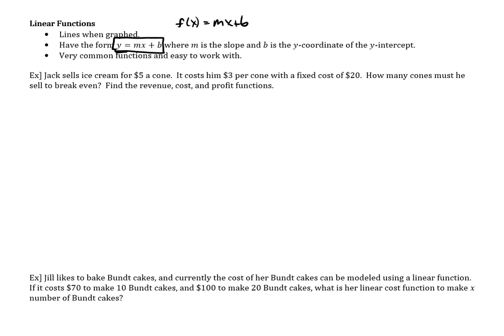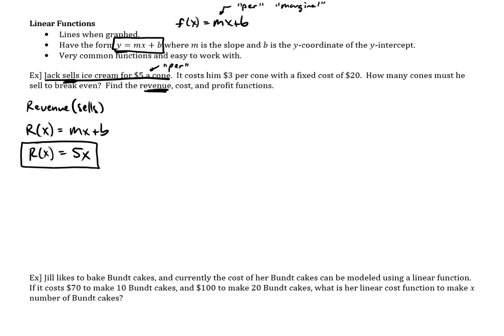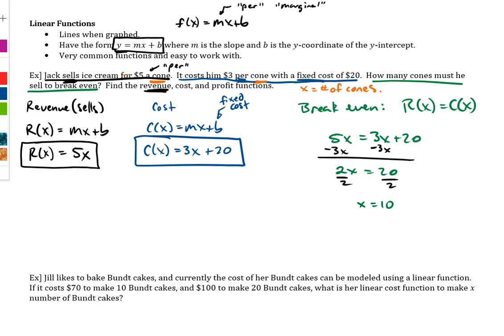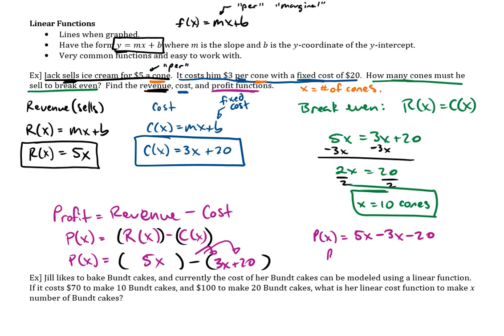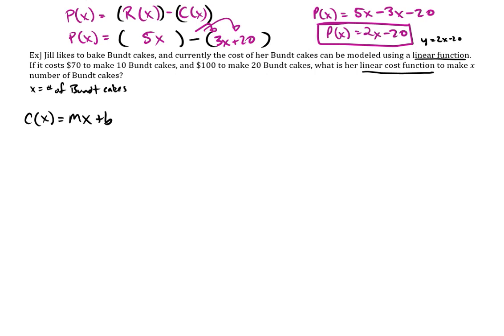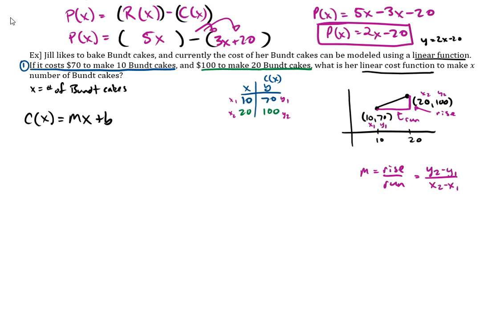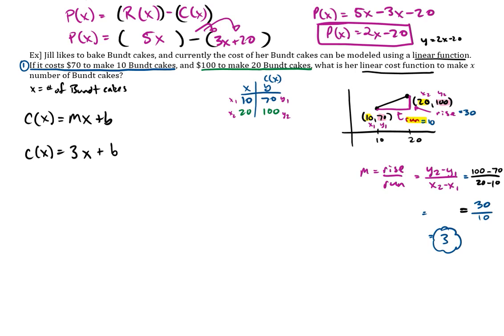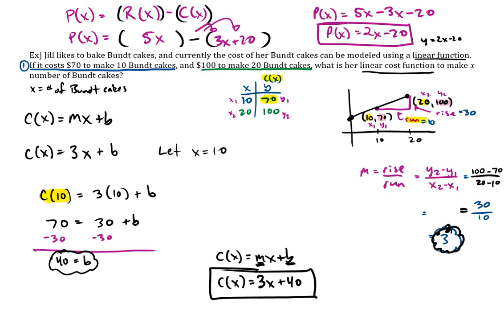Properties of Functions Linear Functions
Here we work with linear functions.